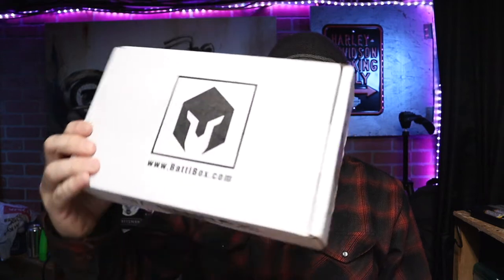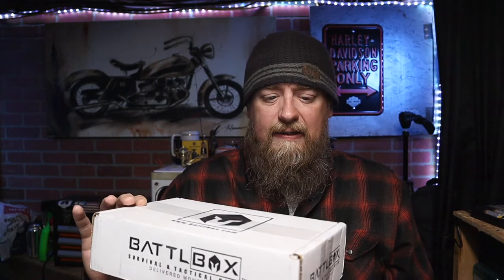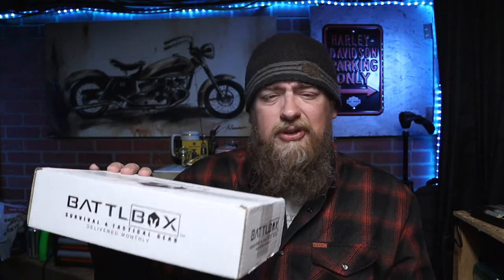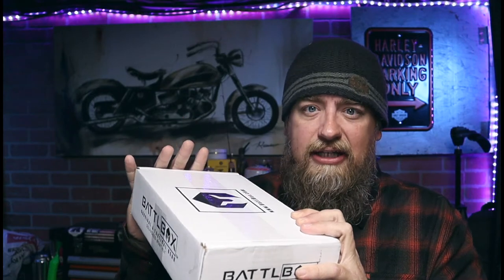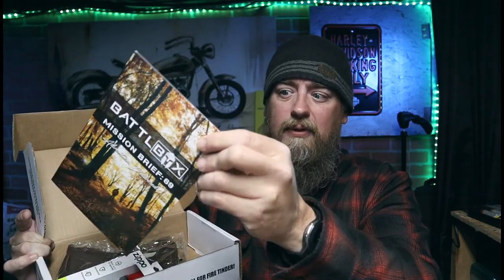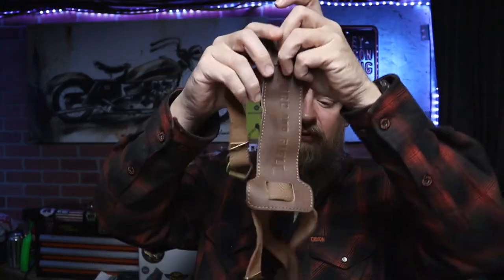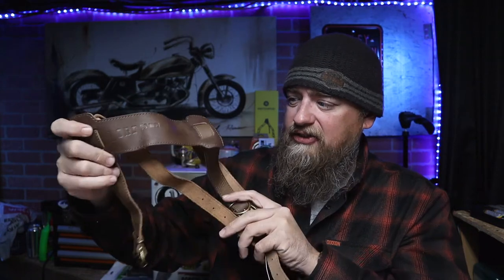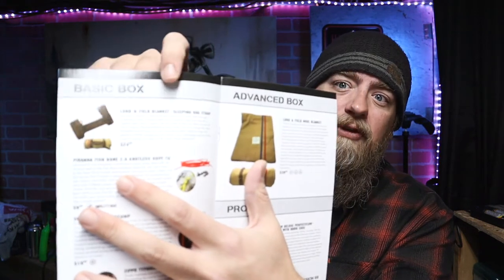Survival Gear Mystery Box BattlBox Mission 69 | Is It Worth It?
I recently signed up for the Monthly Mystery Box Subscription from BattlBox and this is my first unboxing for this Outdoor Tactical/Survival mystery box. This is Mission 69 from Nov 2020, I was able to chose my first box from previous missions and I happened to know that an item I was curious about came in this box so it was a pretty easy choice for me. I thought this could be an interesting series for my channel so here we go.. Let me know if this is a series you would be interested in following and if I have enough interest I will continue with it. My next box should ship in the next week and is the first official BattlBox of 2021... Lets hope its good!

Anything from a note to a product you'd like to see reviewed on my channel,
send mail to:
Andrew M.

Brands Can Reach Out Via:
Phone:
(612)405-DREW (3739)

0:00 Introduction
2:40 BattlBox Basic Unboxing
3:50 Lord And Field Blanket/Sleeping Bag Strap
5:36 Ziprcomp Compass
6:28 Fish Bone Knotless Rope Tie
8:24 Zippo Typhoon Matches
12:29 Is there Value?
14:05 Advance Box Item
14:24 Pro Box Item
14:40 Pro Plus Box Item
15:30 FYI
16:28 Let Me Know Your Thoughts
17:00 Outro? Call To Action